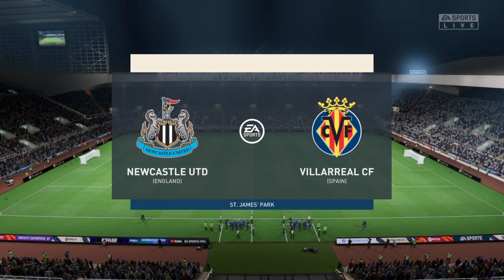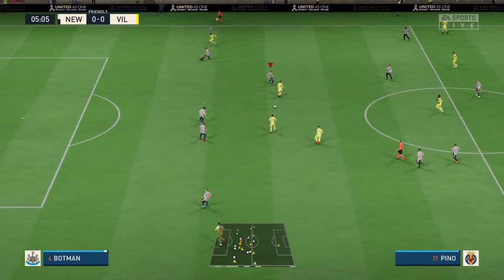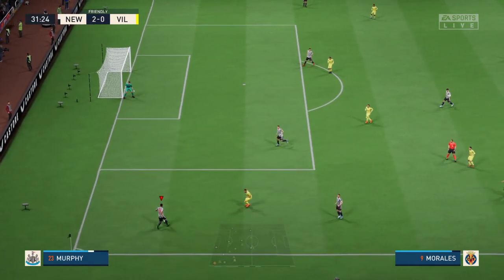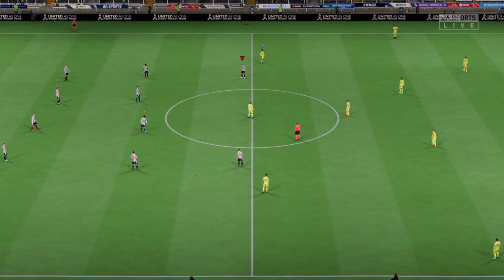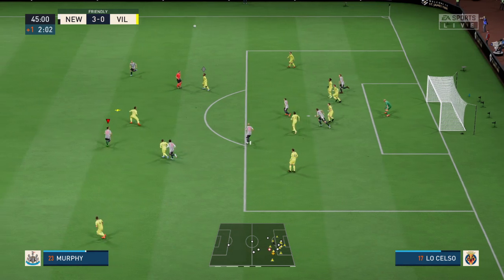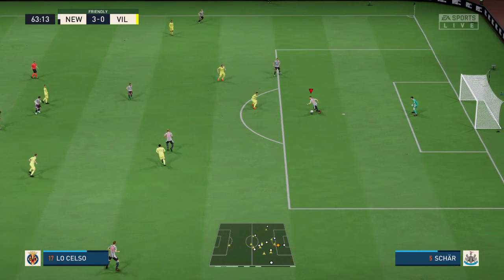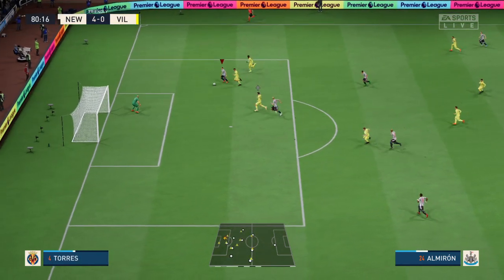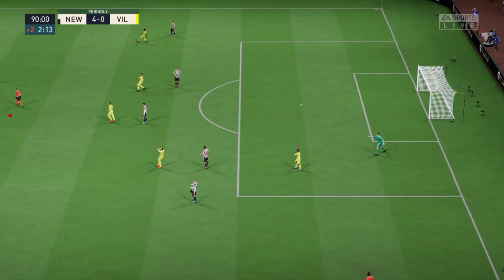Newcastle United vs Villarreal (06/08/2023) Club Friendlies FIFA 23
About Newcastle United
Newcastle United live scores, players, season schedule and today’s results are available on Sofascore.

Newcastle United next match
Newcastle United will play the next match against Fiorentina on Aug 5, 2023, 2:30:00 PM UTC in Club Friendly Games.

When the match starts, you will be able to follow Newcastle United vs Fiorentina live score, standings, minute by minute updated live results and match statistics.

We may have video highlights with goals and news for some Newcastle United matches, but only if they play their match in one of the most popular football leagues.

Newcastle United previous match
Newcastle United previous match was against Brighton & Hove Albion in Club Friendly Games, the match ended with result 1 - 2 (Newcastle United won the match).

Newcastle United fixtures tab is showing the last 100 football matches with statistics and win/draw/lose icons.

There are also all Newcastle United scheduled matches that they are going to play in the future.
Hey guys and Welcome to Brand New video!